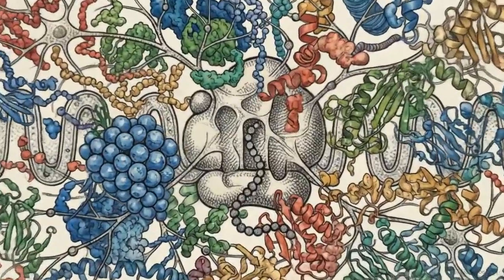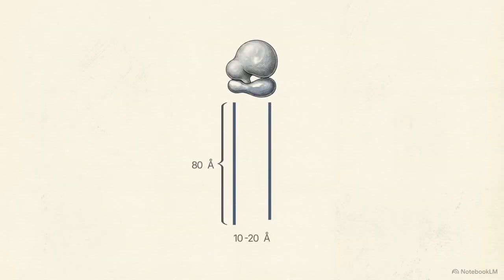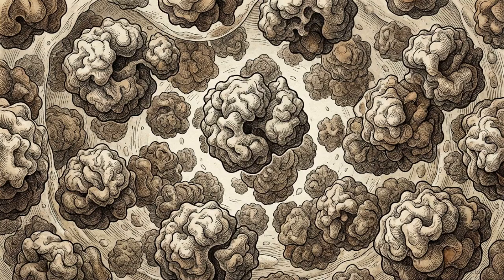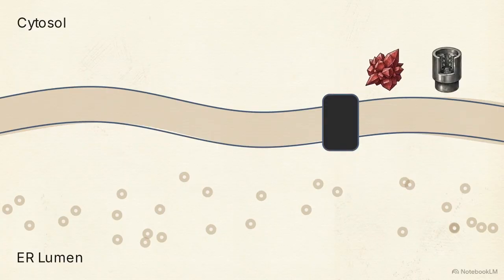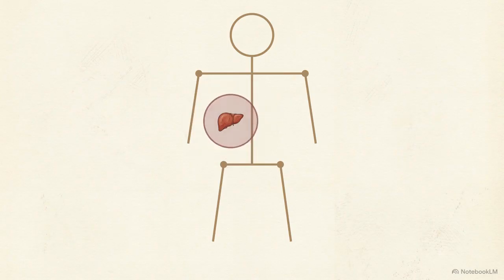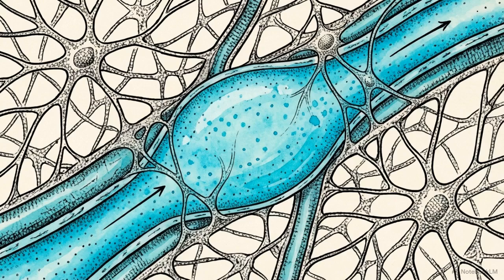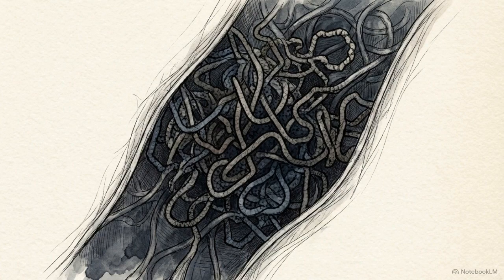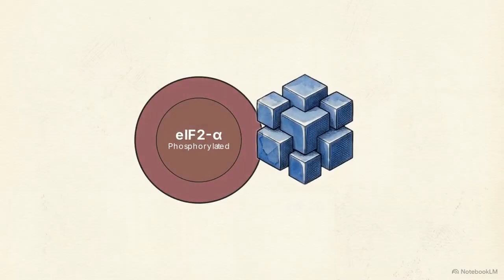Proteostasis a Hallmark of Aging: From Ribosome to Organism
System-Wide Cellular Proteostasis: Architectural Principles and Pathological Collapse... What to do ? What to do ?

Proteostasis represents a vital biological equilibrium that ensures proteins are correctly produced, folded, and eliminated across all tissues of a multicellular organism. The provided text outlines how a specialized network of molecular chaperones and degradation pathways maintains this balance, preventing the accumulation of toxic aggregates associated with aging. This system relies on sophisticated intercellular communication, involving hormonal signals and the brain's waste-clearing glymphatic system to coordinate stress responses. When these protective mechanisms fail, the resulting cellular dysfunction drives various neurodegenerative proteinopathies, such as Alzheimer's and Parkinson's diseases. Modern scientific research is now focusing on therapeutic interventions, such as chemical chaperones and stress response modulators, to restore proteomic integrity. Ultimately, understanding these architectural principles is essential for developing holistic treatments to resist age-related biological collapse.  For medical advice or diagnosis, consult a professional.